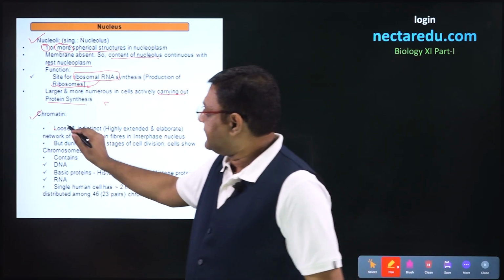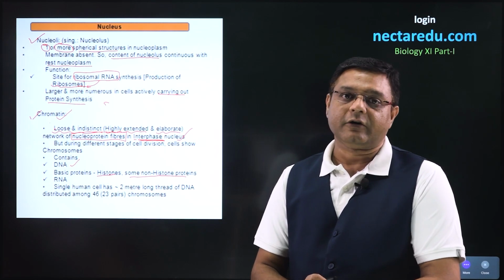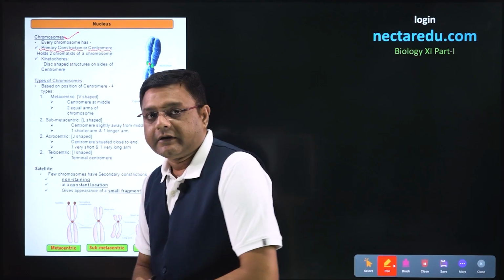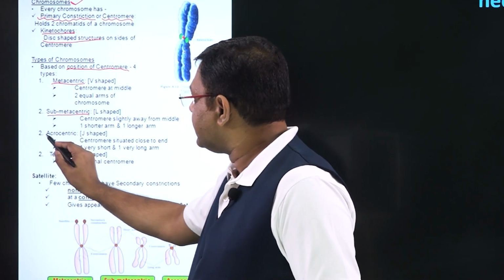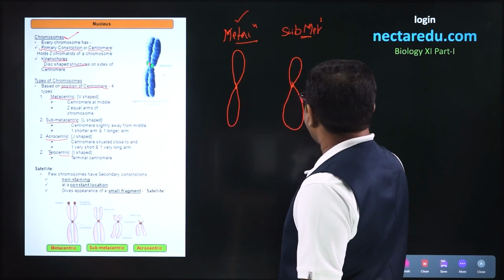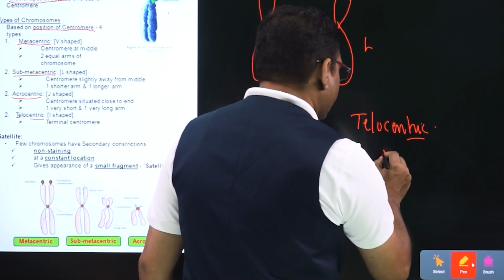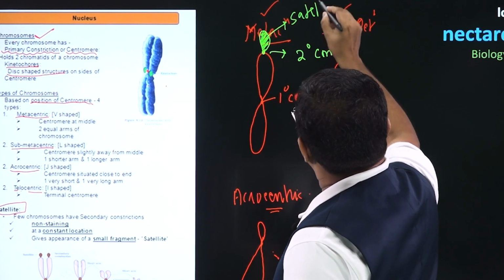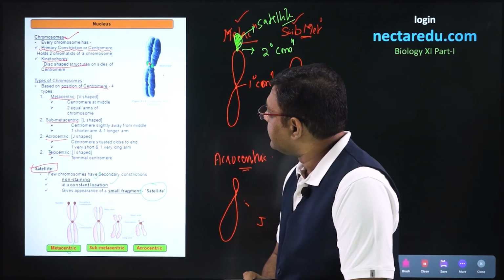Class 11 Biology | Cell – The Unit of Life - XV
Welcome to Nectar Education, your trusted learning platform for Class 11 and NEET Biology!
In this video, we explain Page 128 of Chapter 8 – “Cell: The Unit of Life” from NCERT Biology Class 11, covering important points, key diagrams, and quick revision notes to strengthen your concept understanding.

Concepts from Page 128 of “Cell – The Unit of Life”

Detailed explanation of cell structures & organelles

Summary notes for NEET & Boards

NCERT Book line-by-line discussion

💡 About Nectar:
Nectar Education provides complete Biology solutions for Classes 11 & 12 — including NCERT-based videos, topic-wise notes, and NEET-focused learning.

🛎 Turn on notifications for new uploads